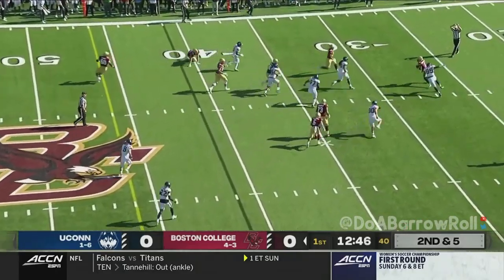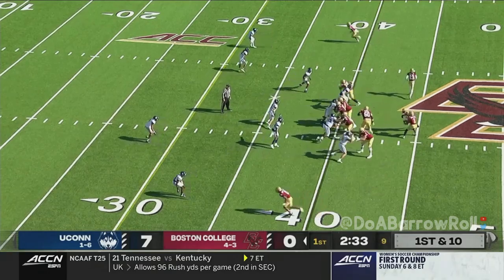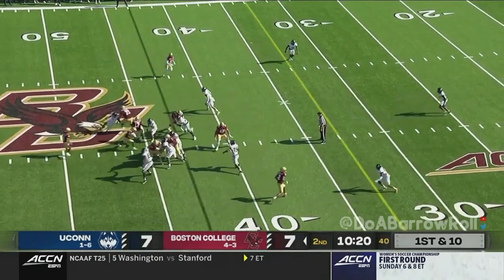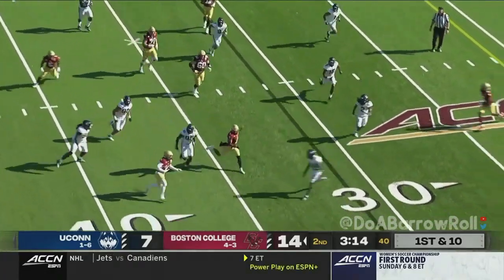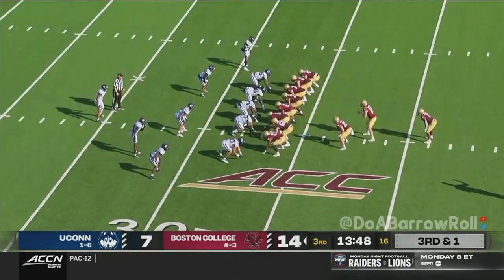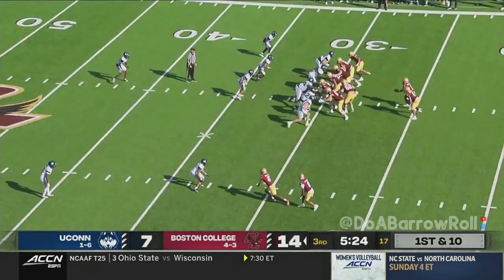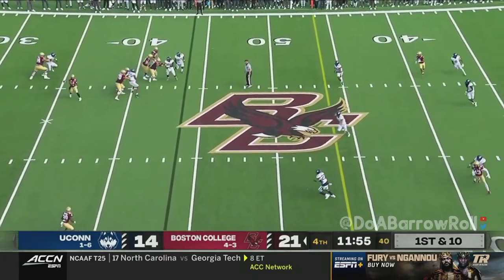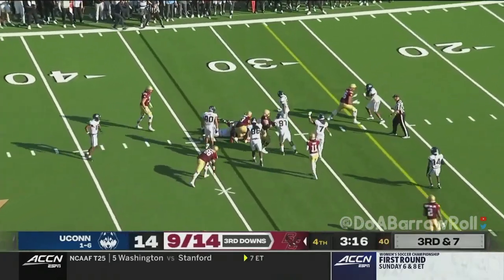Boston College OL/Offense vs Connecticut Defense (2023)